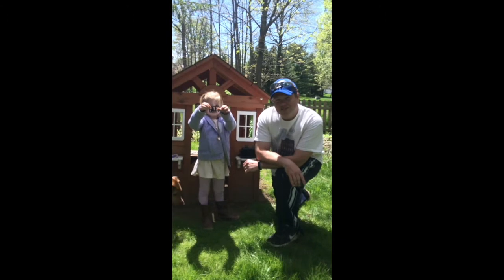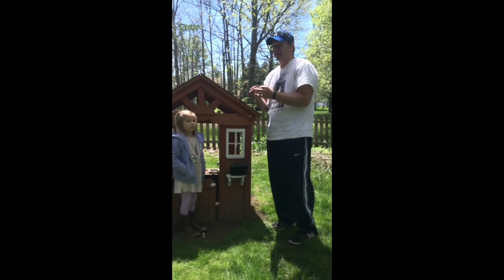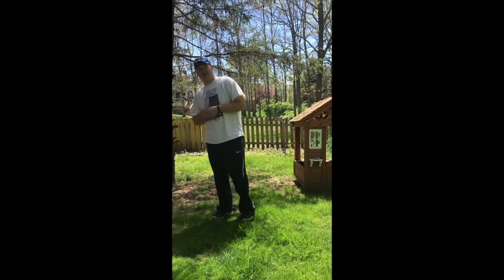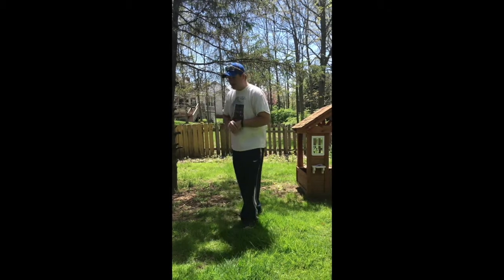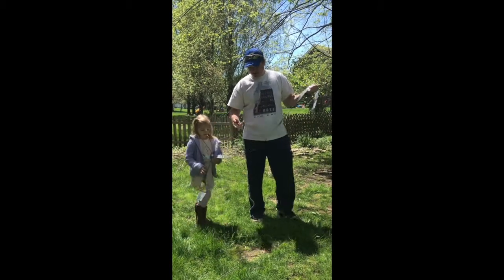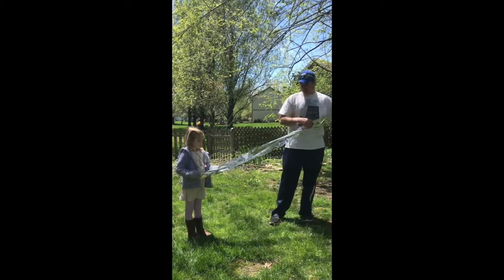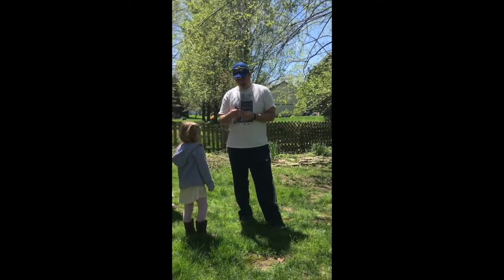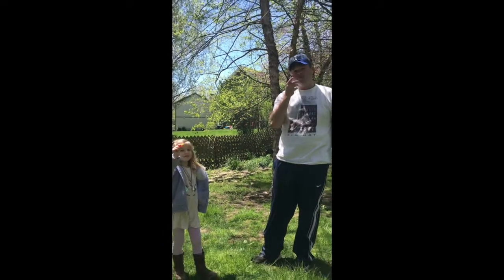Survivor Class with Mr J